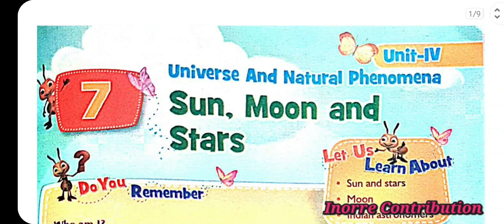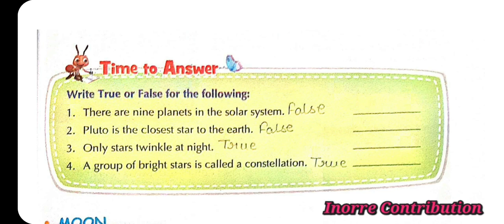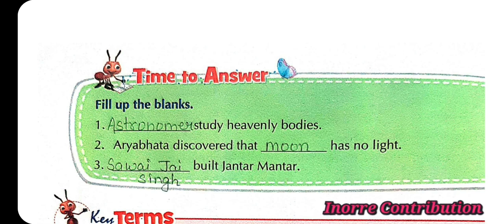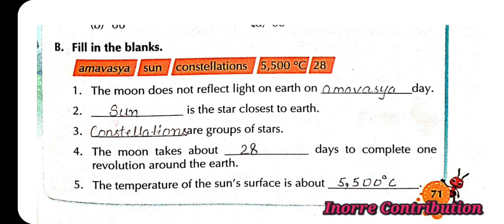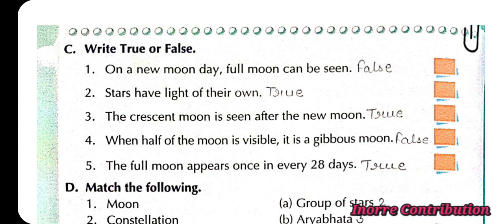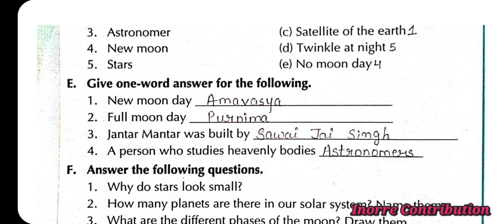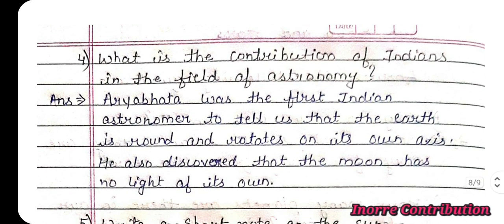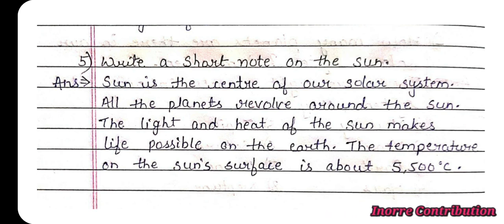7 Sun, Moon and Stars || Class-3 || Learnwell Science || Complete Exercise Solution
7 Sun, Moon and Stars || Class-3 || Learnwell Science || Complete Exercise Solution ||